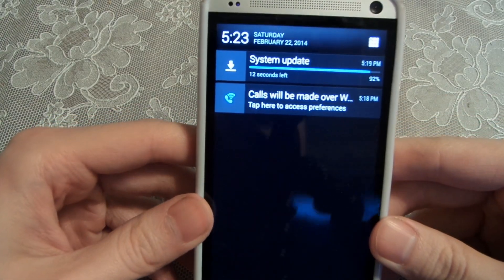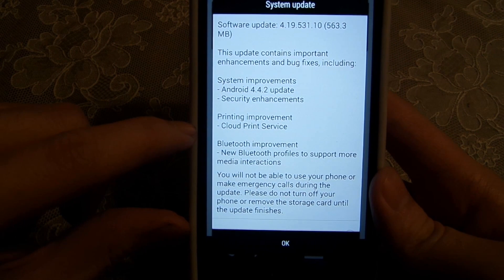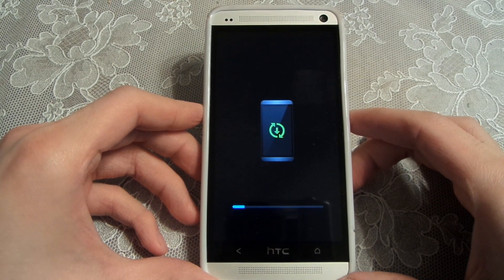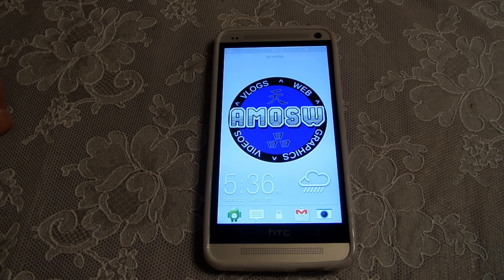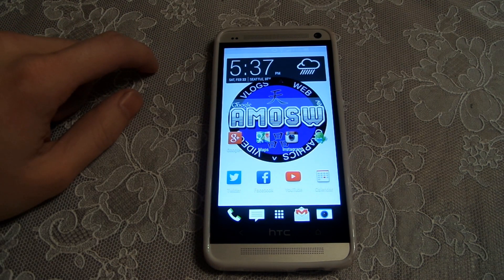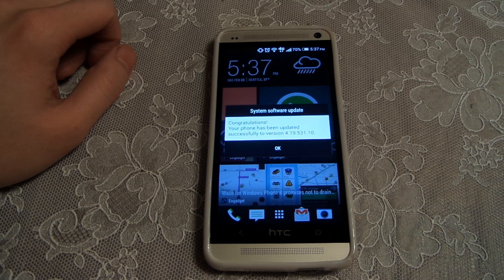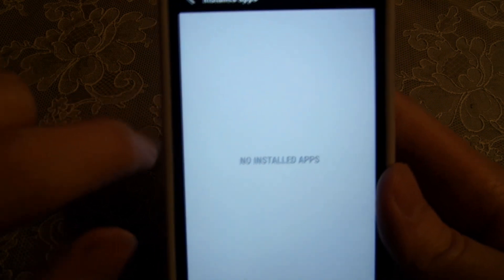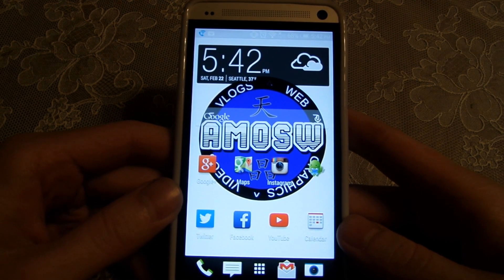Android KitKat Preview on T-Mobile's HTC One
I do a preview of Android 4.4.2 KitKat on the HTC One for T-Mobile.